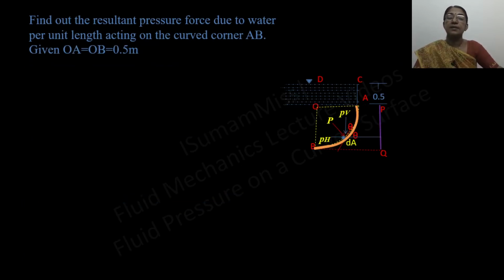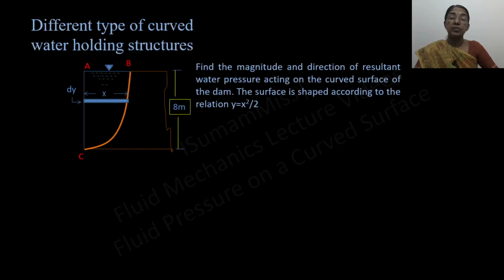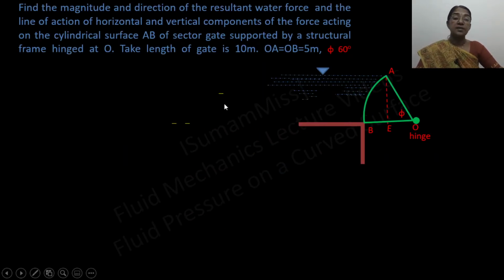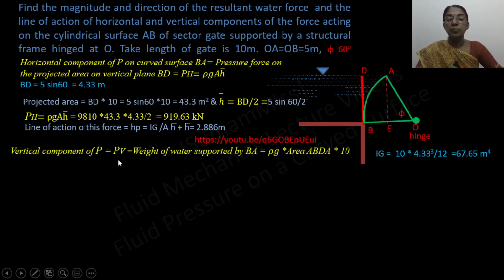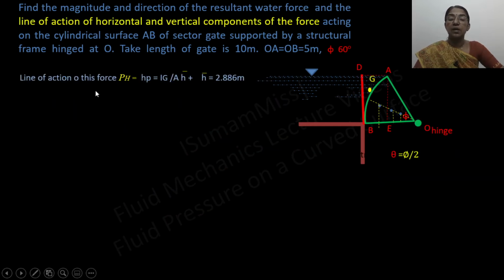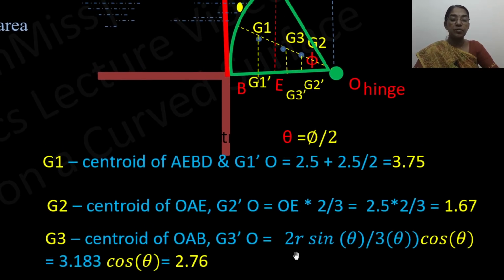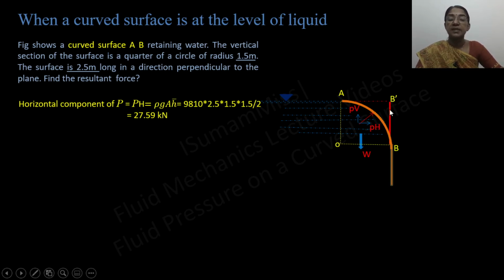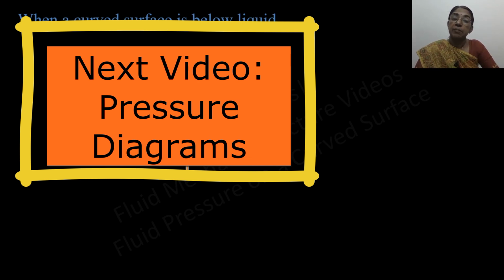Solved Problems ? Fluid Pressure on Spillway Gates :- FLUID MECHANICS Lecture Videos: M1-L7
On a curved surface, vertical component of hydrostatic force on a submerged curved surface is equal to the weight of liquid directly above the submerged curved surface up to the free surface. The horizontal component of resultant hydrostatic force on a submerged curved surface is the pressure force acting on the projection of curved surface upon a vertical plane and equal to multiplying the projected area by the pressure acting at the centroid of the projected area with respect to free water surface (ρgAh ̅). The vertical component of resultant hydrostatic force is equal to the weight of the liquid above the curved surface up to free water surface level (ρgV).
Timestamps:
00:00 Solved problems of Action of fluid pressure on curved surface
01:04 Curved corner of a container
03:28 Curved profile of a dam
06:06 Sector gate
11:18 Line of action of horizontal and vertical force components for a sector gate
16:04 When water level is coinciding with the level of curved surface
18:18 When water level is above the level of curved surface